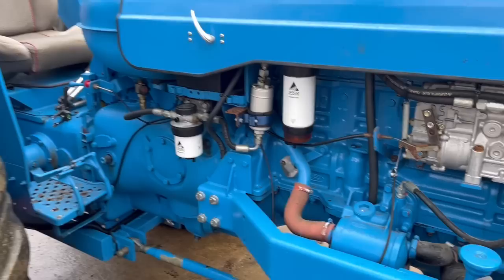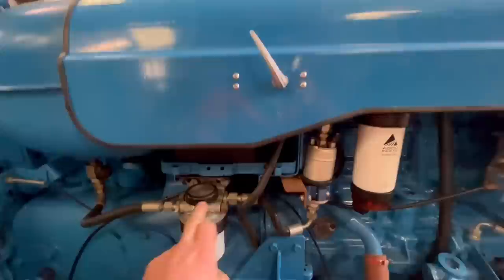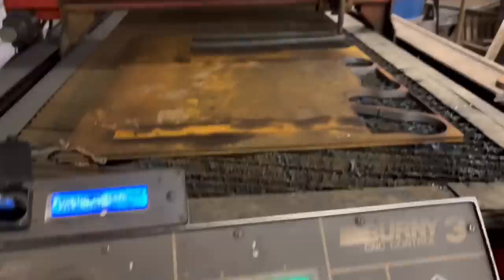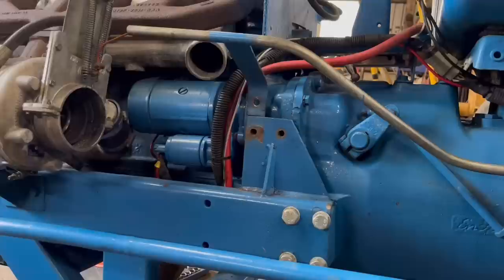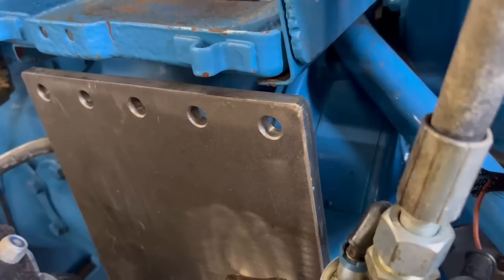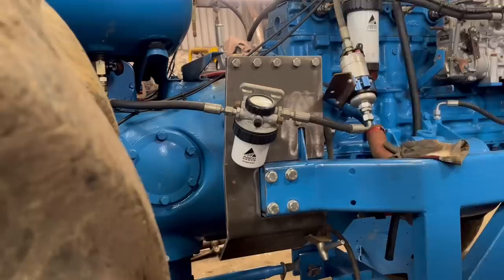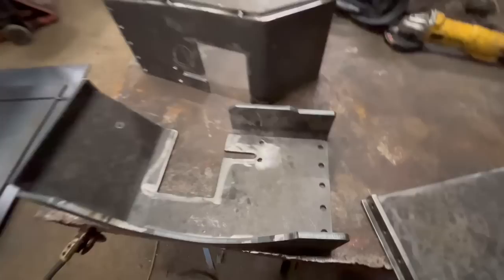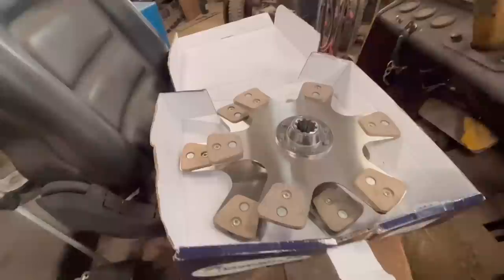Making bell housing protection for Fordson Major tractor puller.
In this video I make a box around the bell housing of a Fordson major tractor puller to help project against a catastrophic flywheel or clutch failure.
The tractor is an independent tractor and therefore not built to any specific rules.

I start by taking measurements of the plates needed. The plates are drawn up in my Cad software, processed in sheetcam and transferred to the cnc plasma via usb stick. After cutting out the plates they are cleaned up, drilled and test fitted on the tractor. The extra fill plates are measured/drawn, cut out and tacked into place. The box is then removed and welded up.
The box is then refitted to make the final bottom plate and to mark out the battery box bolt holes, also fuel filter and fuel pump mounted.